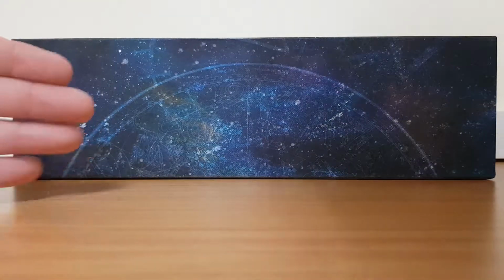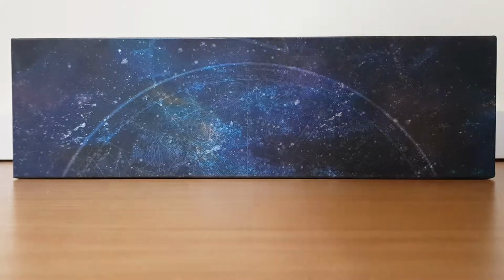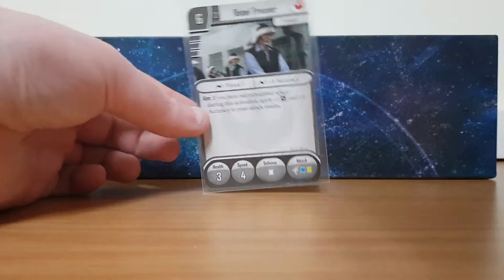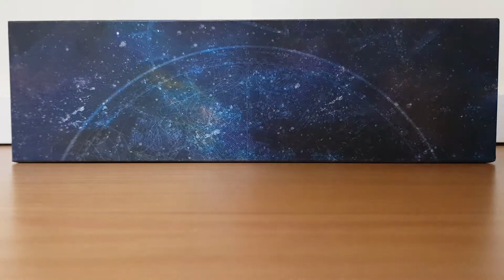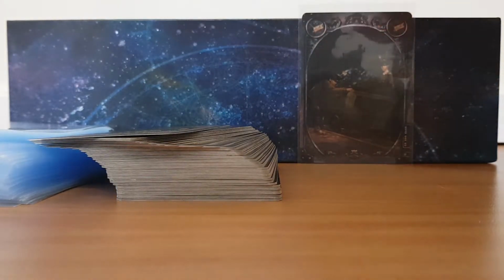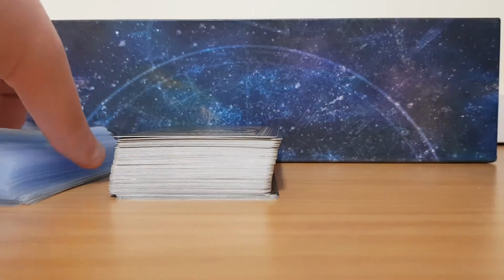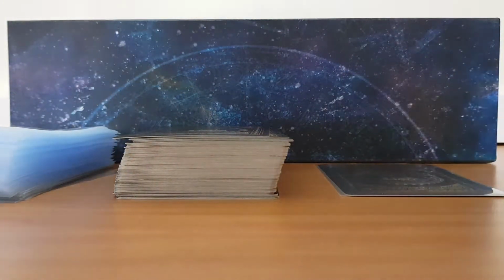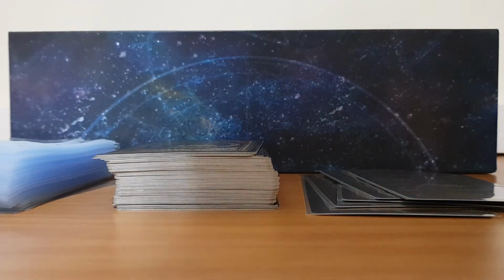Board Game Special - Sleeving Cards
What no one asked for, I give my thoughts and show the best way I found the sleeve cards for board games.